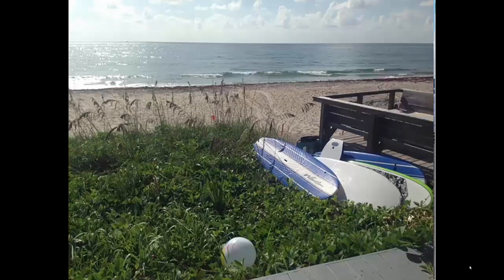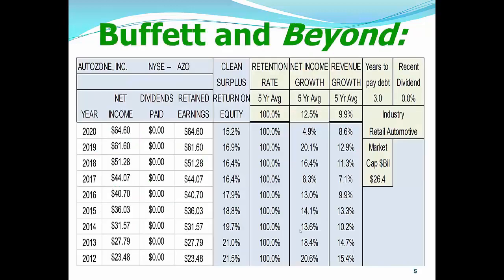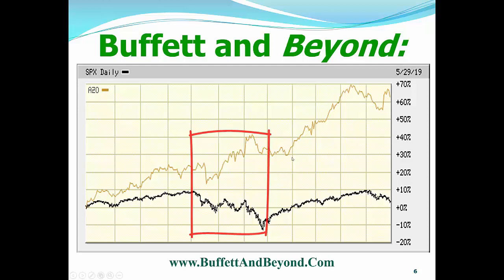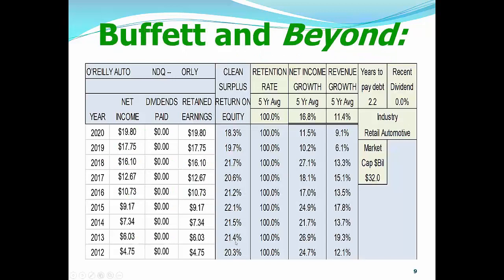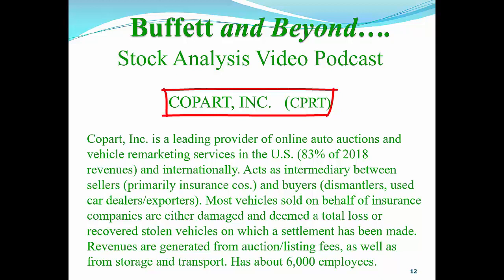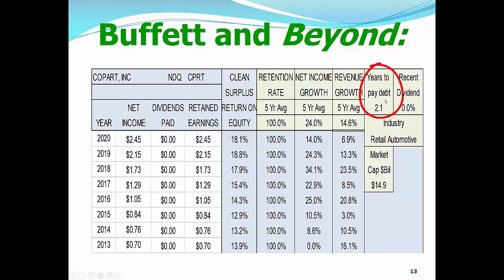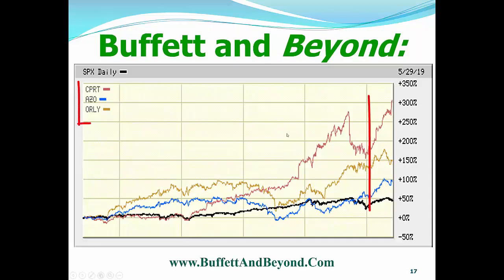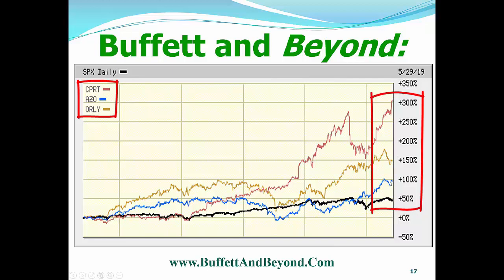Podcast May 30 2019 Automotive AutoZone O'Reilly and Copart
If you want to live on the beach like Jimmy Buffett you have to invest like Warren Buffett.